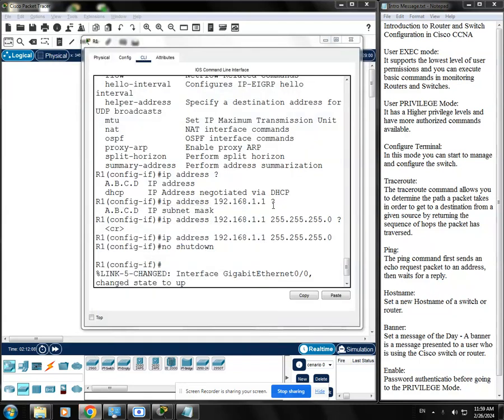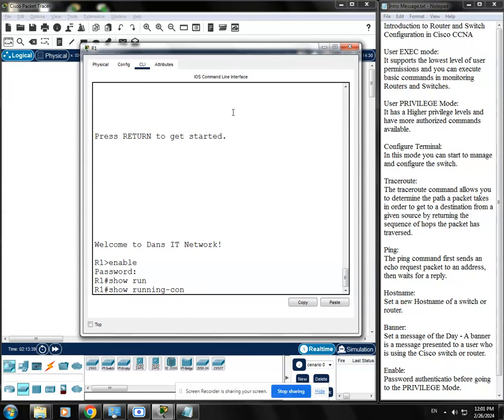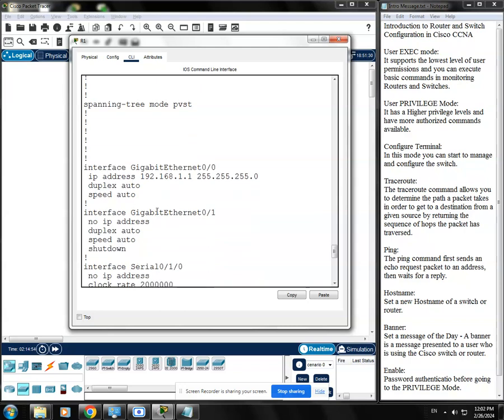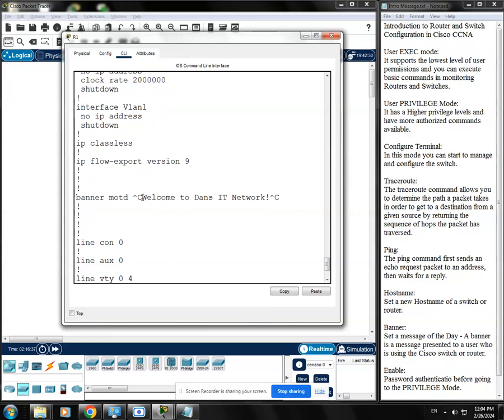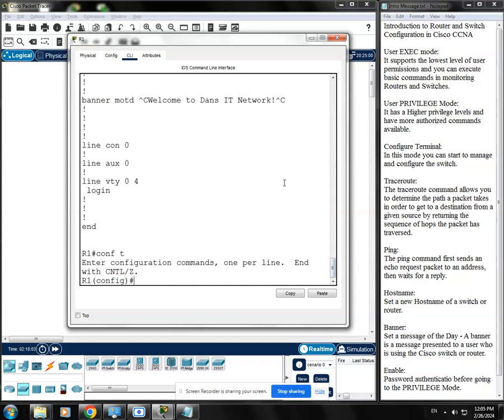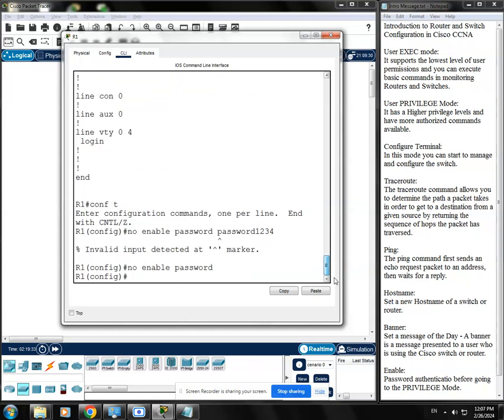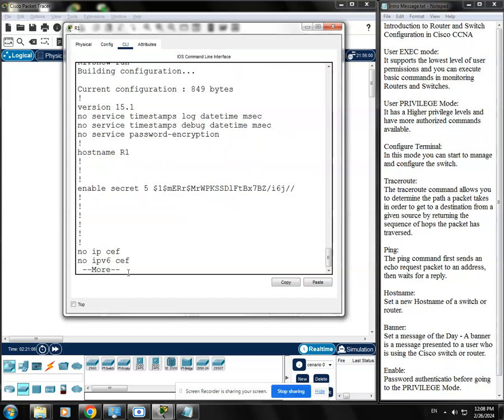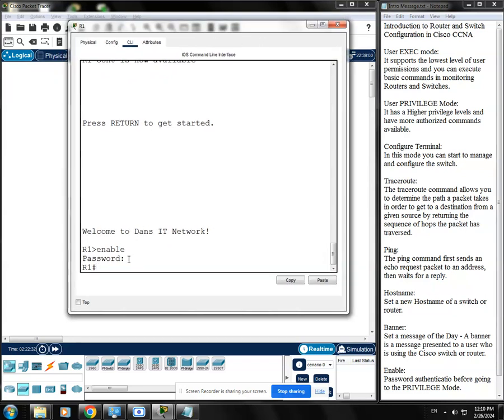Day 1: IOS CLI Config to Router and Switch for Beginners Packet Tracer - Part 7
CCNA1 IOS CLI Config to Router and Switch for Beginners Packet Tracer - Part 7